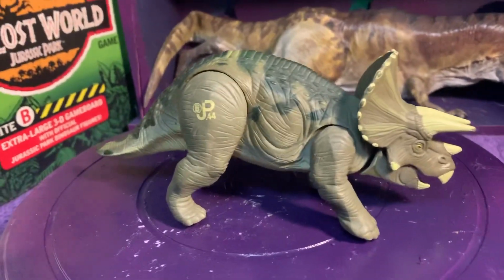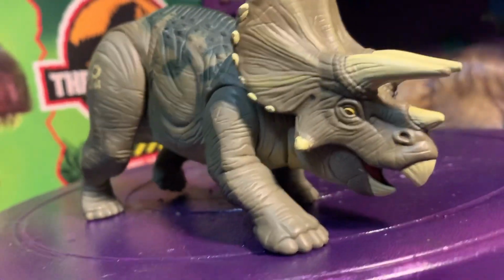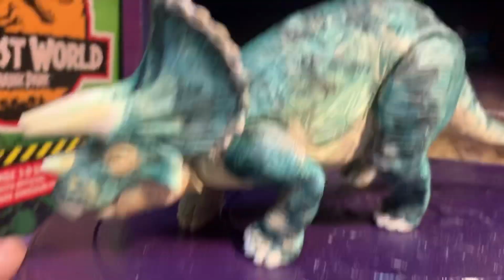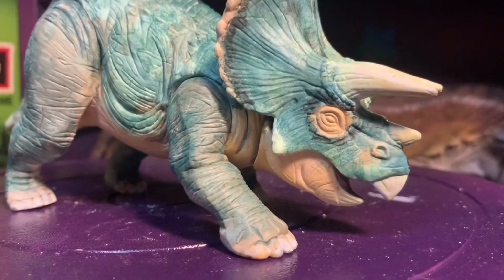The Lost World Triceratops Code Name “Trike”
Custom screen accurate repaint of the 1997 action figure.